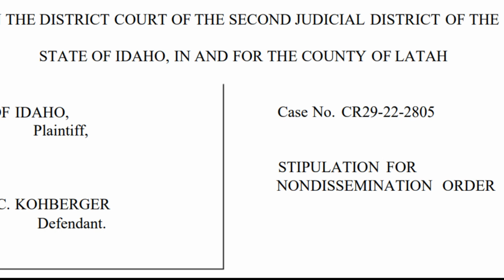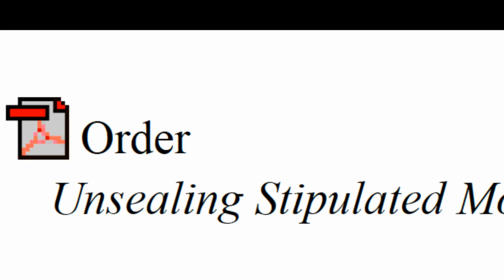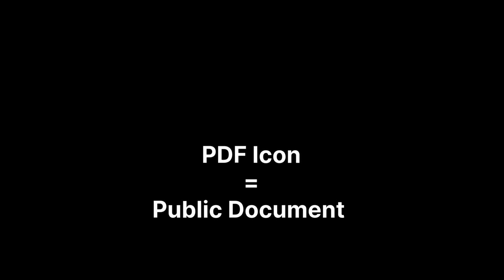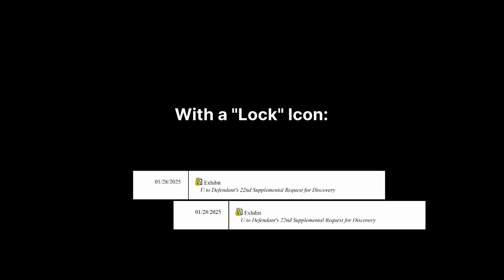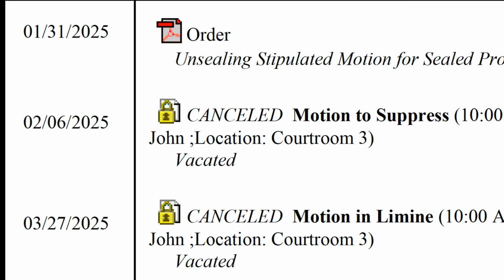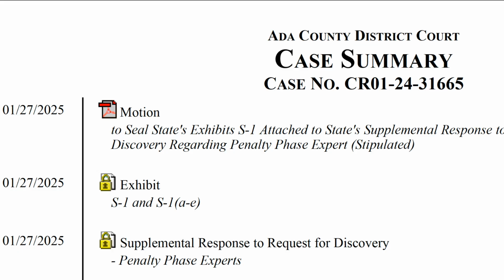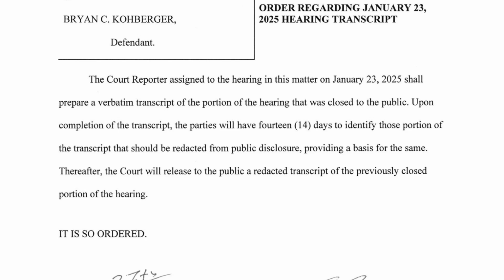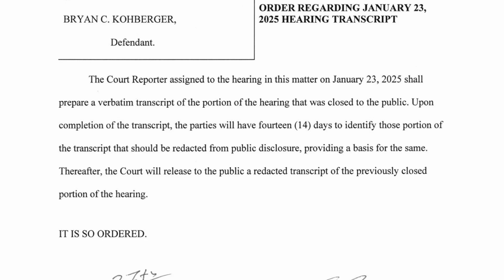Breaking News! Judge Hippler Unseals Prior Protective Order (Idaho v. Kohberger)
Everything here is pure opinion addressing the court filings per the First Amendment of the U.S. Constitution (Freedom of Speech and the Press).All information provided are pure opinions only proffered pursuant to the First Amendment of the U.S. Constitution for educational purposes only.

Mr. Kohberger is at all times relevant considered innocent of the charges brought against him until and/or unless he either (1) pleads guilty or (2) is adjudicated guilty following the jury trial which is set to commence with the process of Voir Dire (selection of the jury panel) on July 30, 2025.

To review documents in the matter styled as State of Idaho v. Kohberger, including those discussed in this presentation go here:

To review documents in the matter styled as Commonwealth of PA v. Kohberger described in this presentation go here:

Please listen to the IndieZone "Idaho v Kohberger" Podcast where we present each item on the public docket - from Episode 1 on Pg. 1 of the Affidavit of Probable Cause on forward in 5 minutes or less on:

Amazon US

Amazon Italy

Tune In

Show transcript

Kathy's IndieZoNe
1.12K su